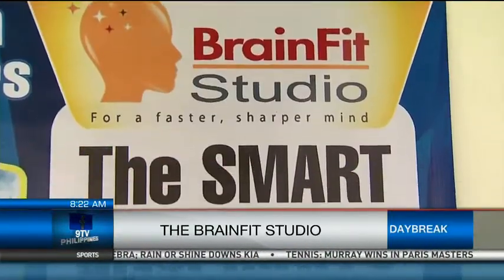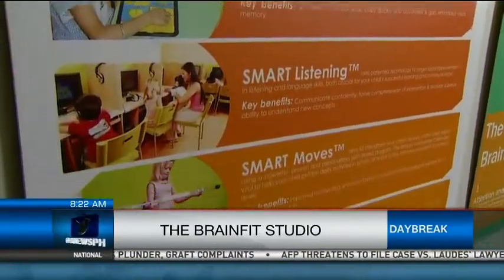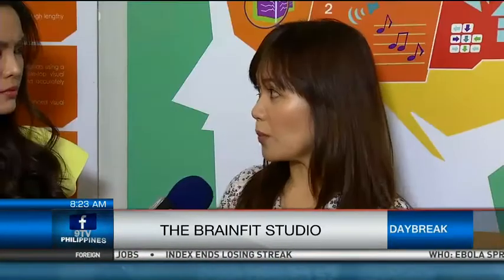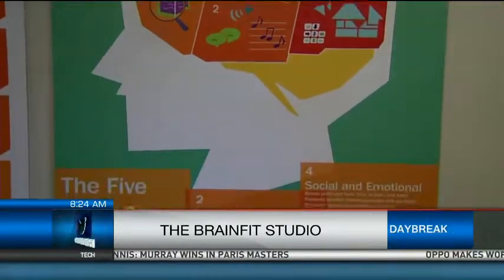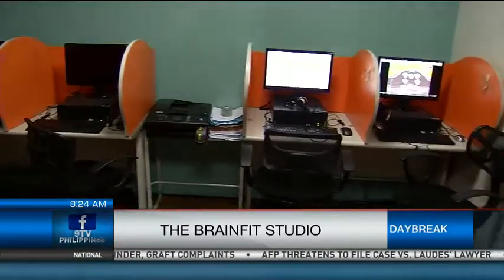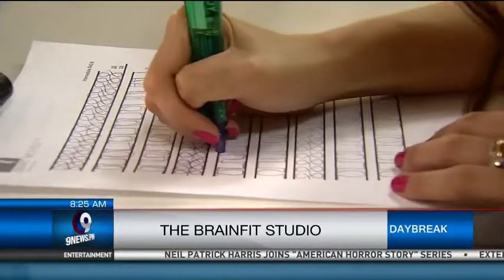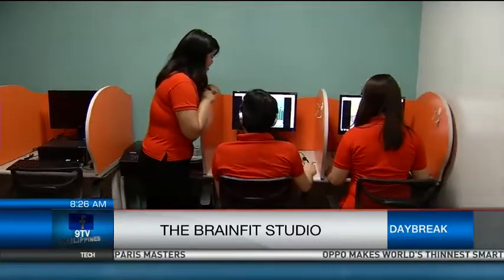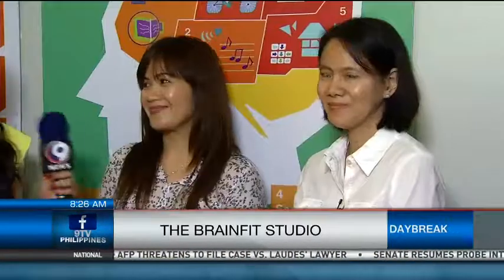The BrainFit Studio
A fitness program for the brain now that's something interesting.
Pat Fernandez takes us to The BrainFit Studio which provides neuroscience based brain fitness programs.